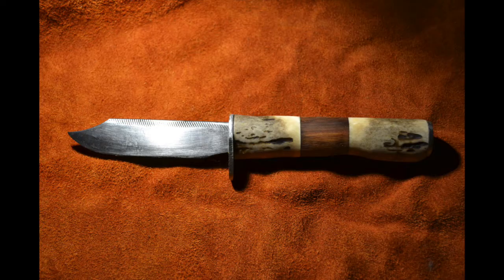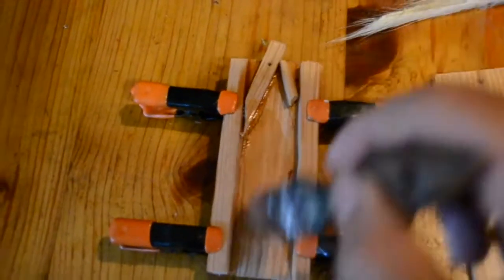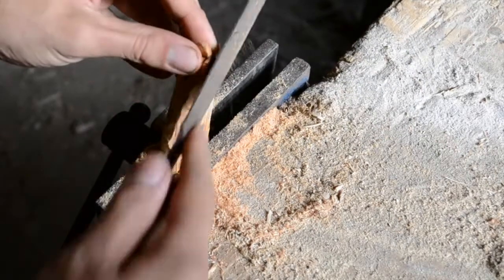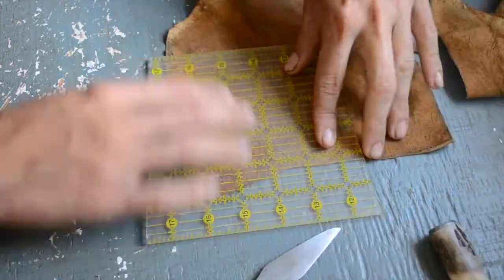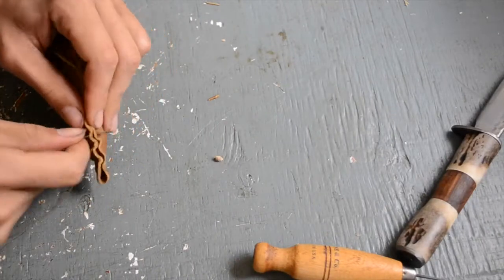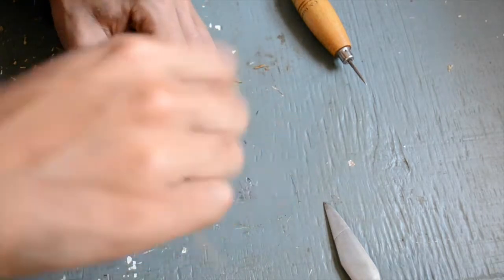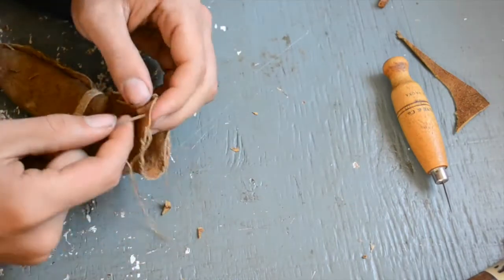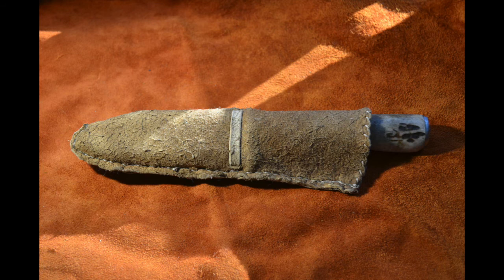Making a knife scabbard.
In which I finish the hunting knife by making a wood cored scabbard from spruce and buckskin.